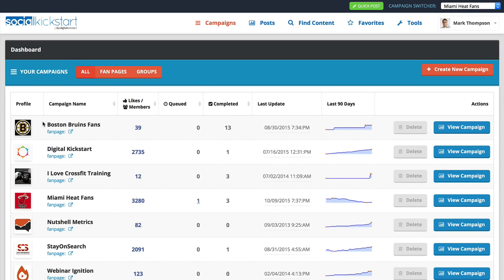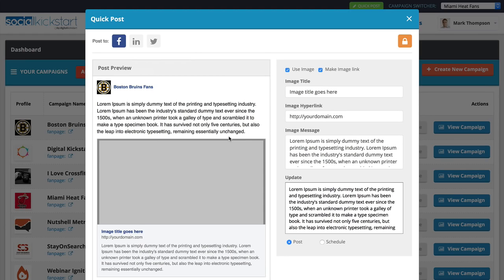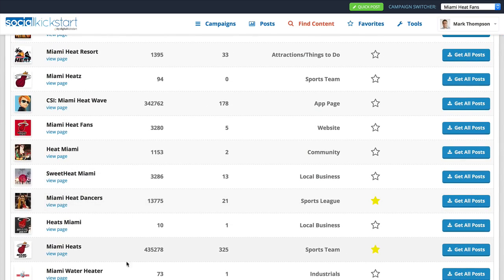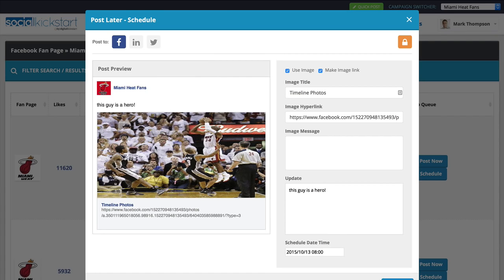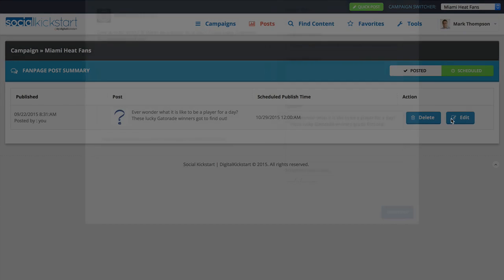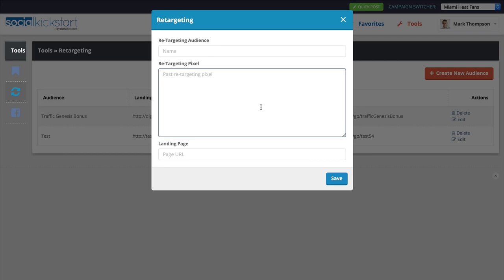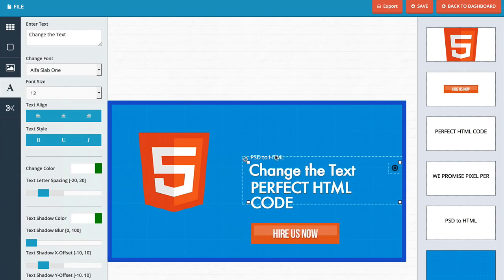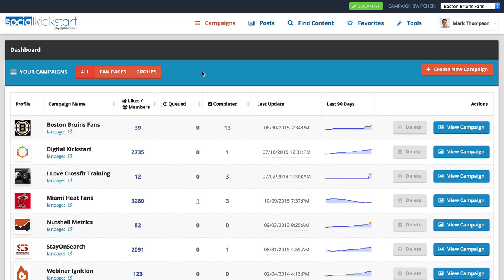Social Kickstart v2 : What is Social Kickstart & What Does It Do?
What is Social Kickstart  & What Does It Do?

- Discover Engaging Content from Facebook Pages, Groups,
Pinterest, Instagram, YouTube, Meme Searches, Tumblr, Vine

- Manage All Fan Page Pages & Updates

- Monitor Insights such as Likes, Shares, Comments, Post
Reach, Post Clicks & Engagement

- Instant & Scheduled Posts

- Manage Content Queues

- TeeSpring Research & Campaign Discovery

- Drag & Drop Ad Builder with Pre-Loaded Templates and
Graphics

- Retargeting & Audience Management

- Create Automated FB Messenger Replies